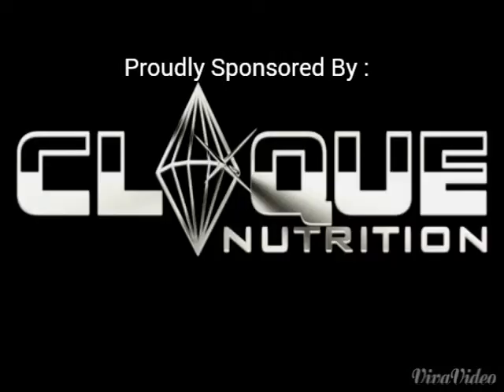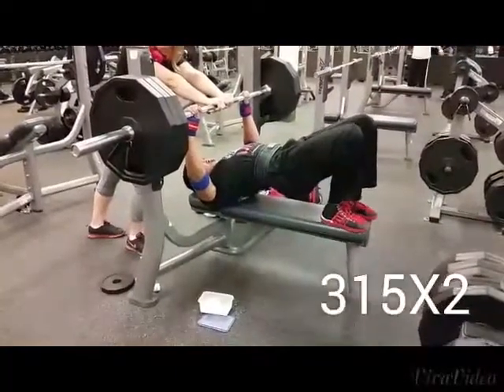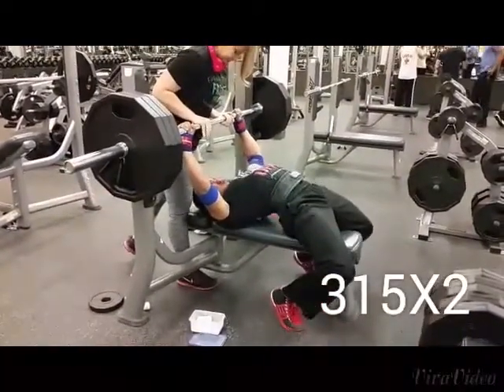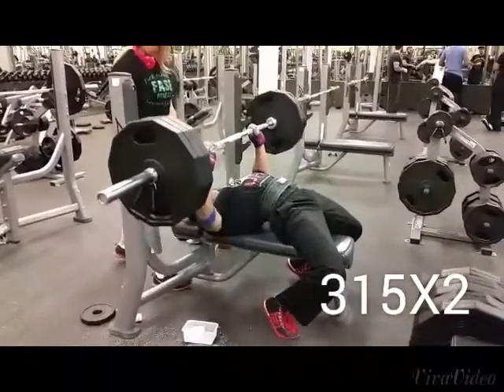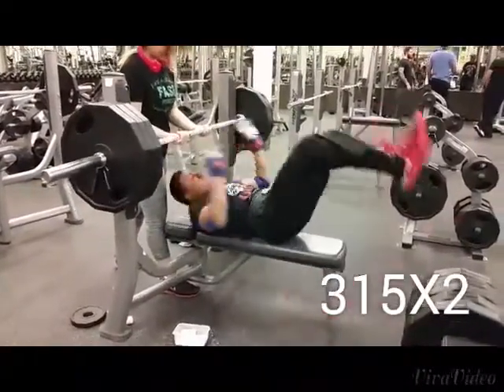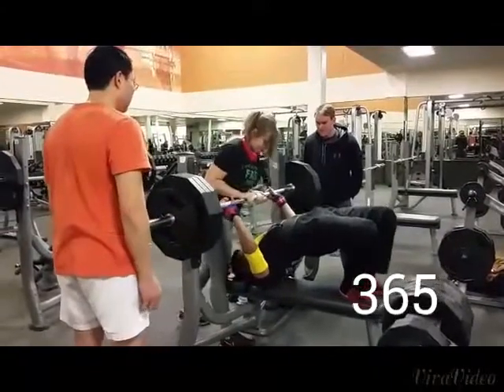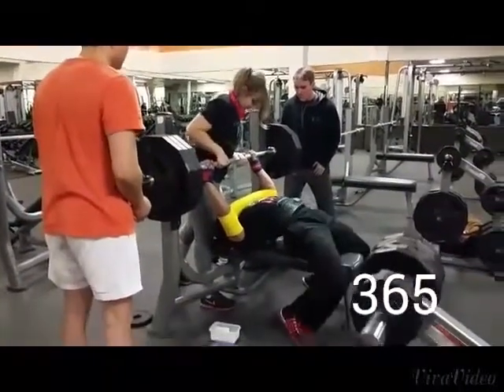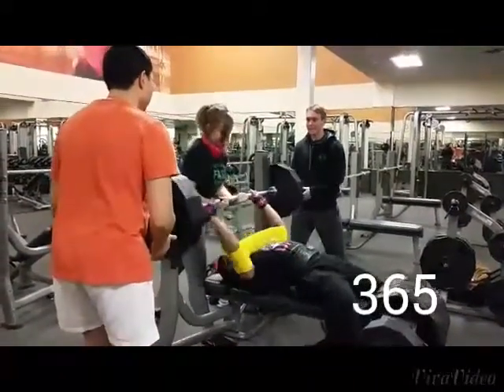Surge New Levels: 315 Double, 365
165 Class Powerlifter